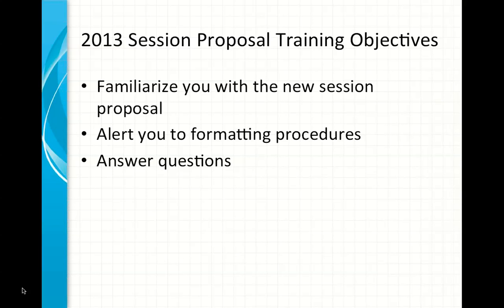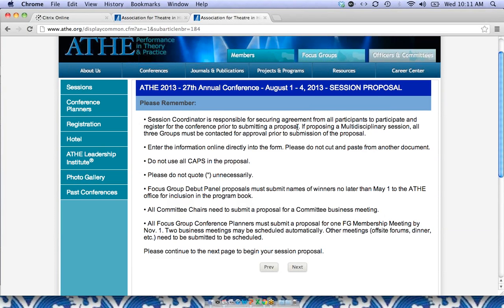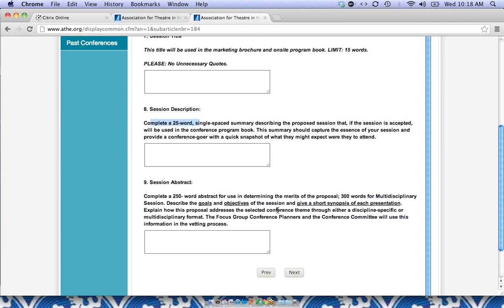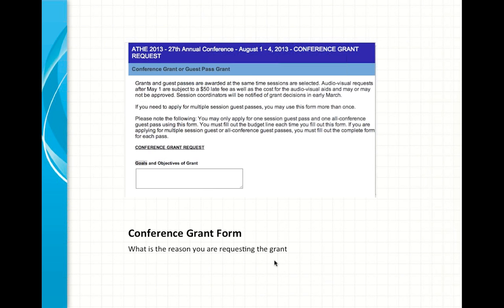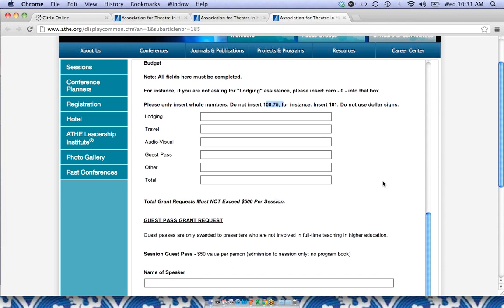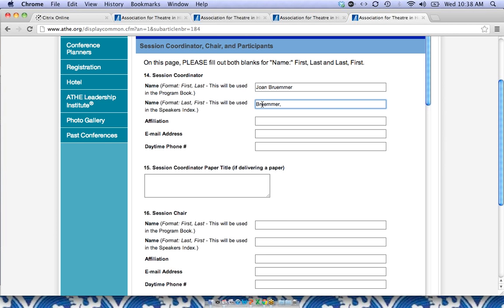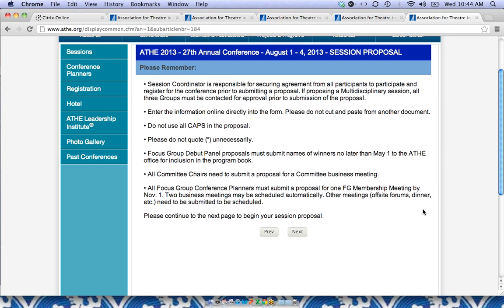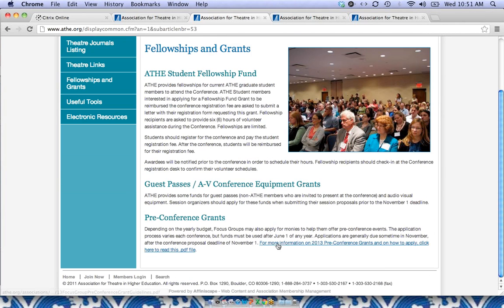Submitting a Successful ATHE Session Proposal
A Recording of the ATHE Webinar: Submitting a Successful ATHE Session Proposal